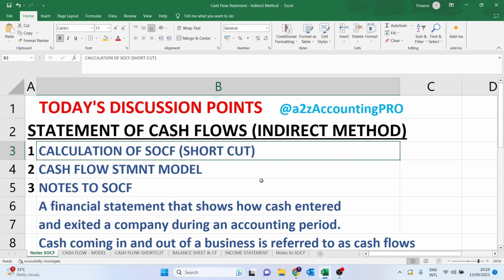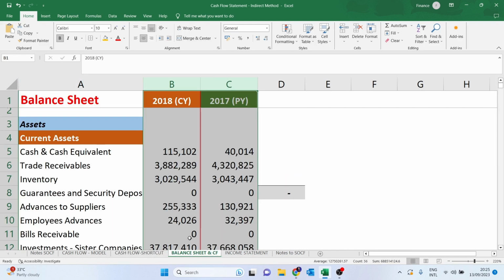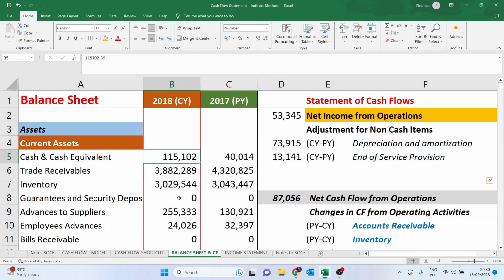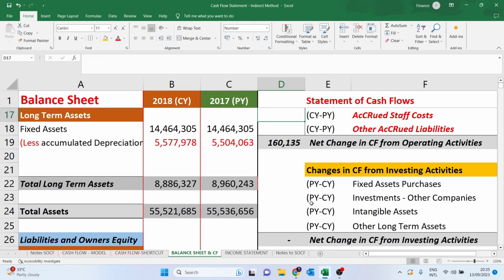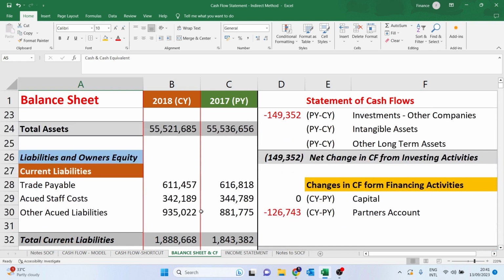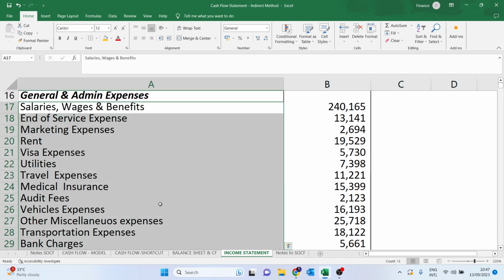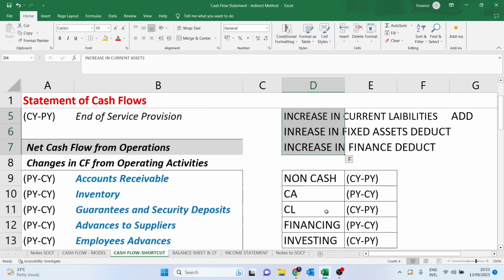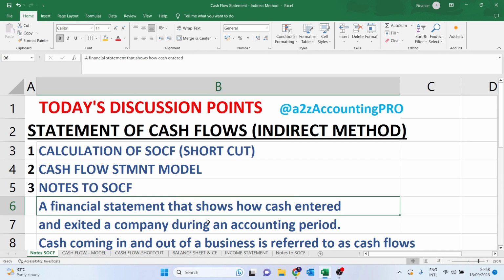COMPLETE ACCOUNING CYCLE -PART 7 STATEMENT OF CASH FLOWS SHORTCUT-INDIRECT METHOD ACCOUNTING CONCEPT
STATEMENT OF CASH FLOWS SHORTCUT-INDIRECT METHOD - ACCOUNTING CONCEPTS EXPLAINED - WATCH BELOW PARTS TO GET COMPLETE CYCLE OF CLOSING OF BOOKS BY A COMPANY
1.       Free videos on accounting concepts to understand the corporate technics from 20+ years experienced finance and accounting professional.
2.       Lectures only through experienced practical thoughts and discussions to understand easy and better.
3.       Discuss the complete cycle of a full-fledged company’s accounting and finance through series of video discussions and with live practical.
4.       Career advance for the young finance and accounting  graduates and accountants and the public.
 Debit & Credit explanation
Legal Structure
Capital Injection and booking
Purchases & Sales
Impact of each transactions in company's General Ledger and financials
Month closing of books
Accrual entries
Prepayment of expenses and Income
Amortization
Depreciation
Accounts Receivables management
Accounts payable management
STATEMENT OF CASH FLOWS SHORTCUT - INDIRECT METHOD  ACCOUNTING CONCEPT
Payroll management
Payroll booking
Preparation of Income statement and balance sheet
Computation of different ratios
VAT and Tax filing
And Etc, Etc, Etc… to cover the whole year transactions of a company (Including year end closing and annual Audit support)

account
accounting period
accounts payable
accounts receivable
accrual basis
accruals
amortize
appreciation
asset management
assets (current, fixed, intangible)
audit
balance sheet
bond
breakeven point
capital
cash flow
contingent liabilities
credit
debit
depreciation
dividend
80-20 rule
equity
expenditure
fiscal year
fixed asset
goodwill
inventory
liabilities
liquid
marginal cost
net worth
opportunity cost
overhead
profit & loss
return on investment (ROI)
revenue
Sarbanes Oxley 404 (SOX404)
Securities Exchange Act of 1934
trial balance
variable cost
Annual report
Cash flow report
Financial report
Profit-loss statement
Balance sheet
Accounts payable
Accounts receivable
Invoice
Return on assets (ROA)
Excel
Letters of credit
Quarterly reporting
Expense reporting
General ledger
Month-end closing
Spreadsheets
Budget planning
Cost-benefit analysis
Automatic data processing (ADP)
Forecasting
Capital budget
Investment analysis
Projections
Accrual accounting
Risk analysis
Estate planning
Data analysis
Statistical modeling
Overhead
Margin projections
Trend forecasting
Market research
Reconciliations
Billing
Asset management
Cash flow management
Debt management
Budget management
Inventory
Investor relations
Loan administration
Payroll administration
Risk management
Benefits administration
Corporate governance
E-commerce
Contract management
Shareholder relations
Disbursements
Globalization
Federal taxes
State taxes
Auditing
Liabilities
Foreign exchange
International Financial Reporting Standards
General accepted accounting principles (GAAP)
IRS amendment
Uniform commercial code (UCC) filing
Sarbanes-Oxley Act regulations
Due diligence
Financial Accounting Standards Board (FASB)
New York Stock Exchange (NYSE)
NASDAQ
Dividends